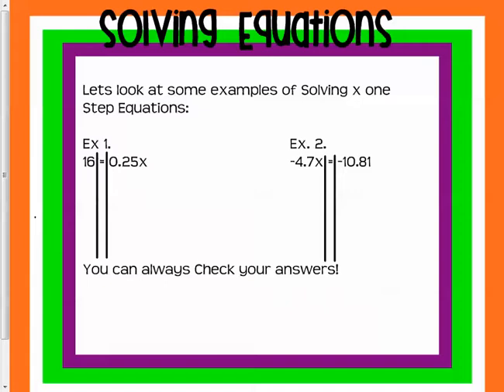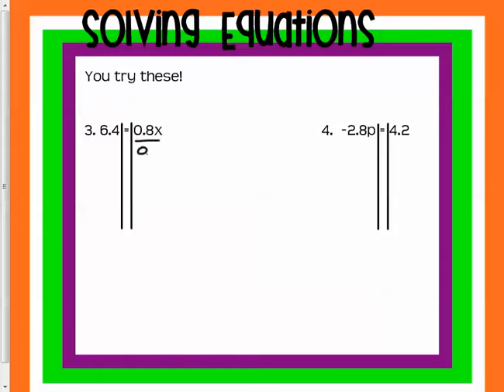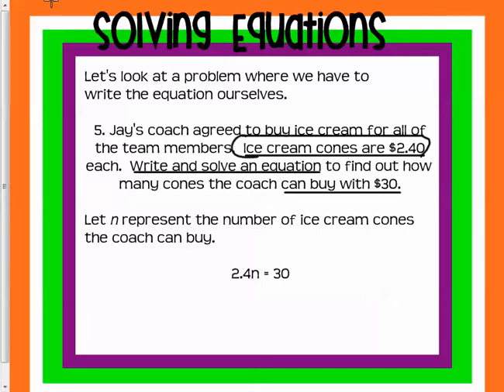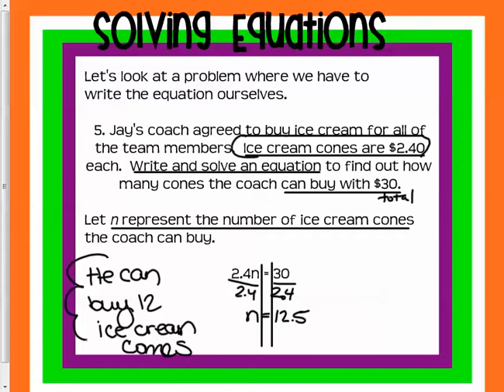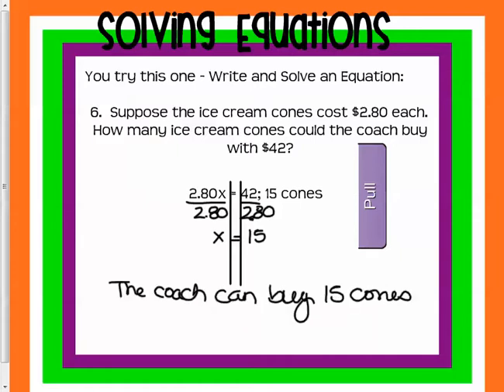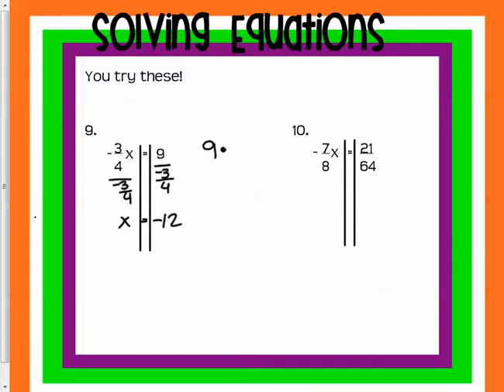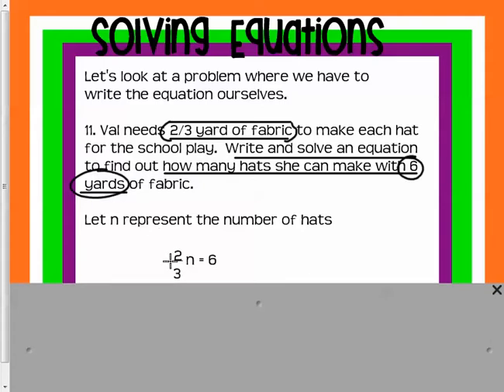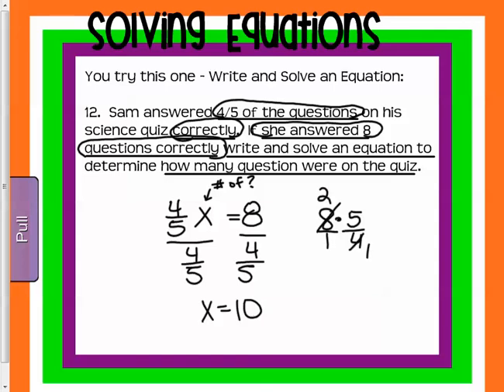1 Solving Equations with Rational Coefficients